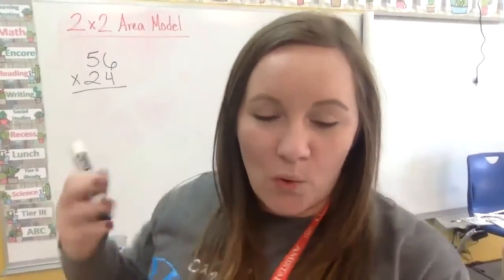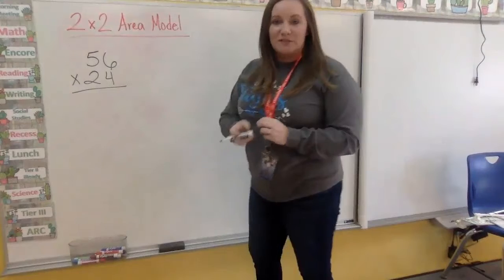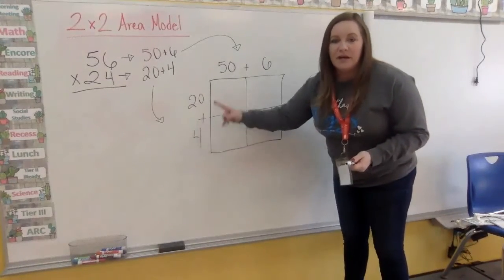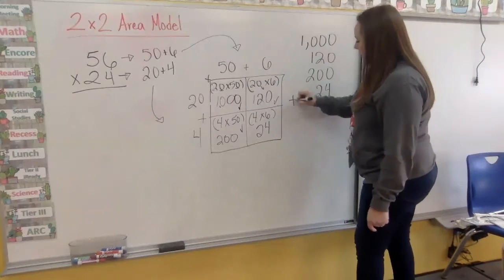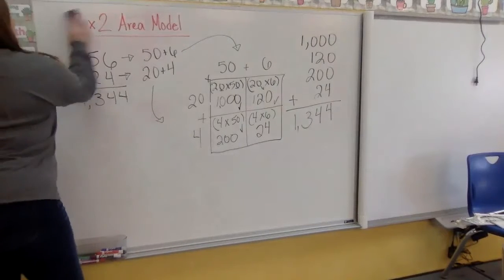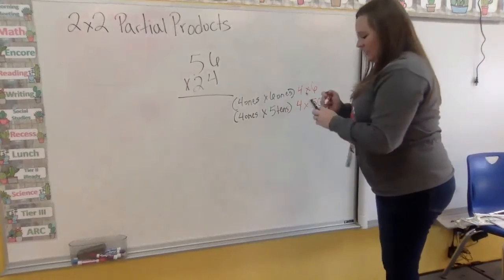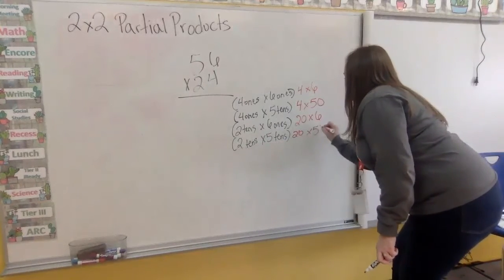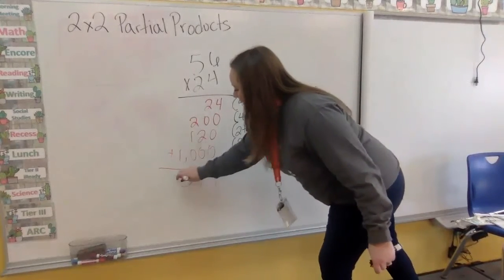2x2 Area Model and Partial Products Multiplication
This video is to help show parents how their child is using models to solve 2x2 multiplication problems.